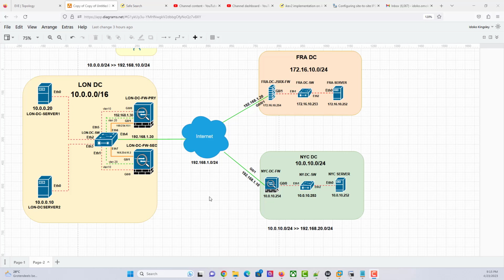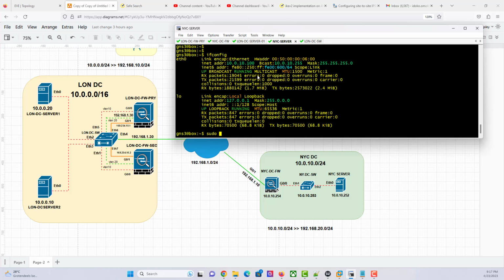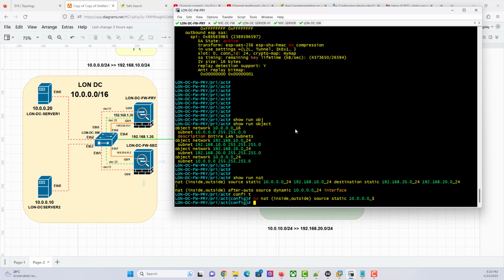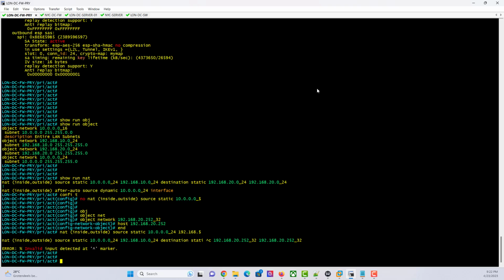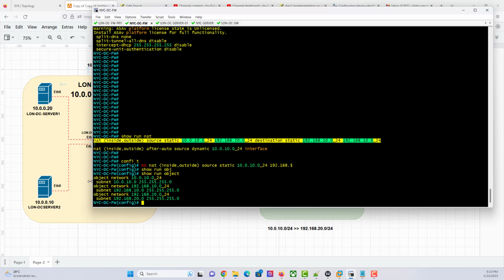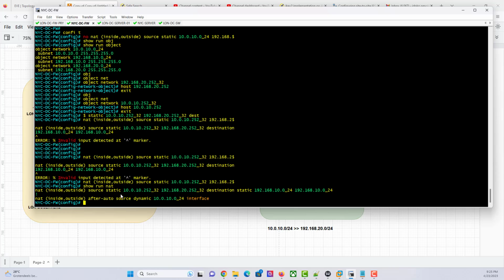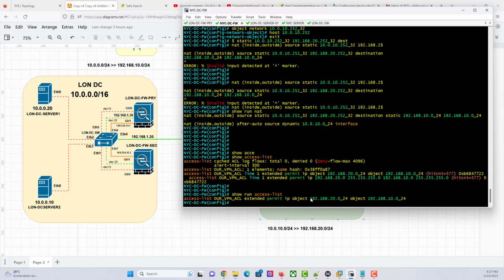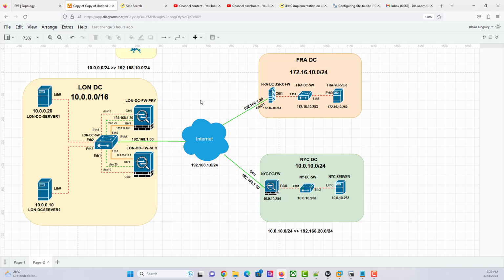Overlapping Subnets Site to Site VPNs Part 2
Continuation of Overlapping VPN Subnet between two remote VPN sites. In this Videos we demonstrated a different scenario where LON DC Users or Network need a one-way access to specific Server in NYC DC in one dirrection and here traffic from initiated from NYC DC is denied towards the LON-DC Users.